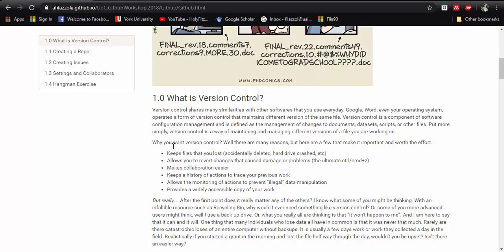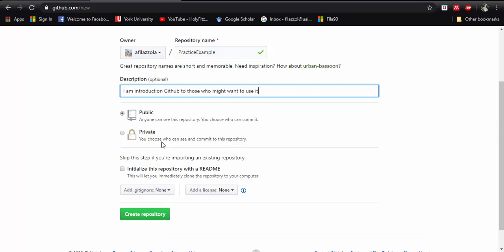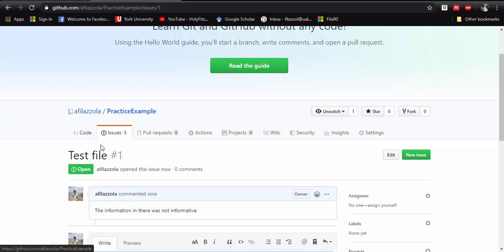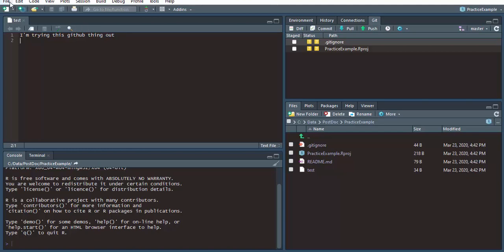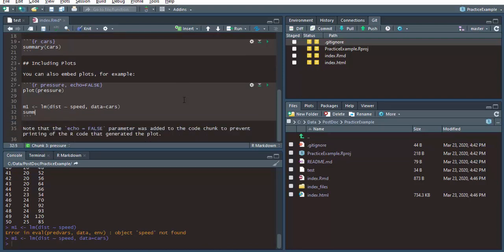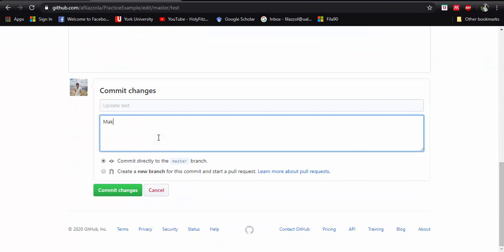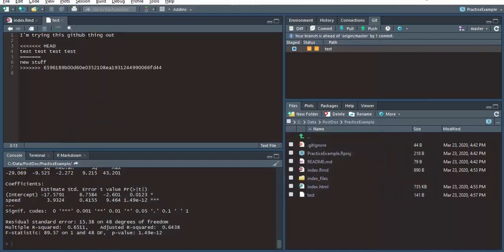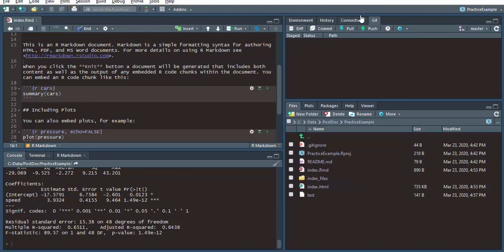Getting started with Github and Rstudio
A short introduction on how to use Github and Rstudio to create a collaborative work-space in science.

The link below provides information on how to install git and integrate it into RStudio. It also provides additional tips, tricks, and tools for using Github and Rstudio together for science.